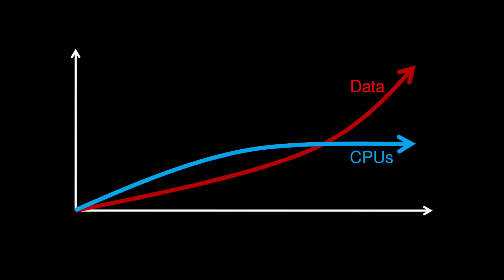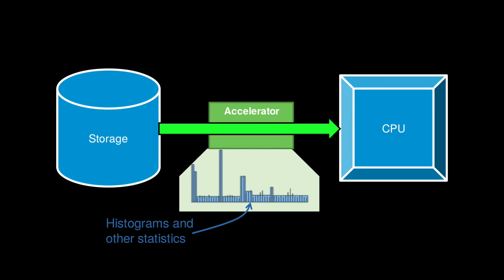Hardware Accelerators for the Datacenter -- Zsolt Istvan